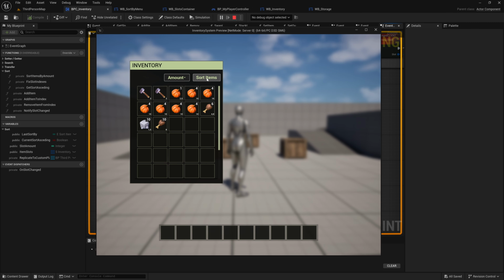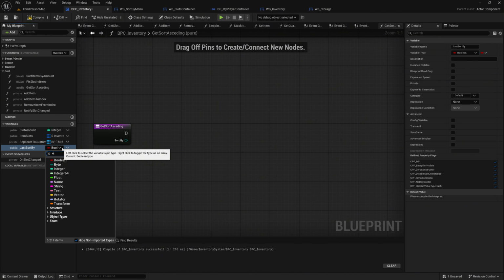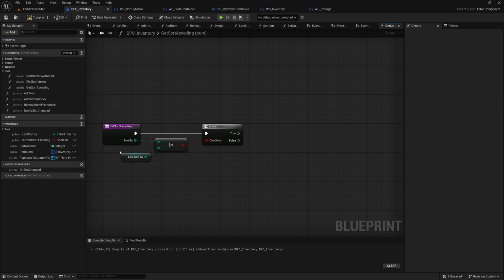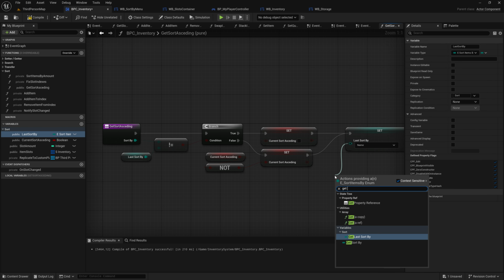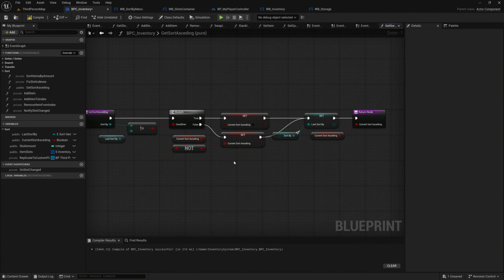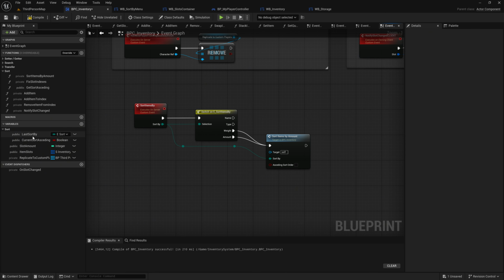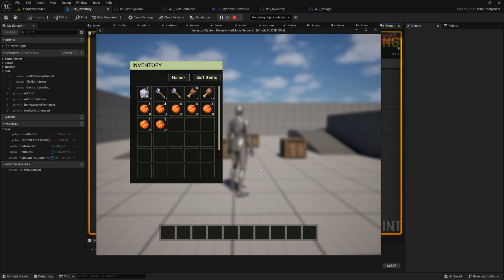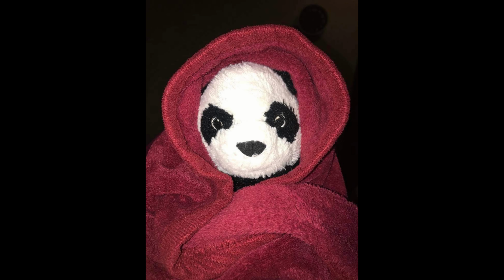Sort items in ascending and descending order #21 | Multiplayer Inventory System in Unreal Engine 5